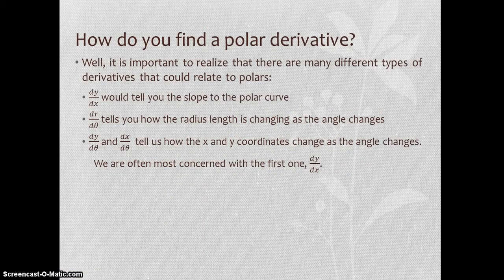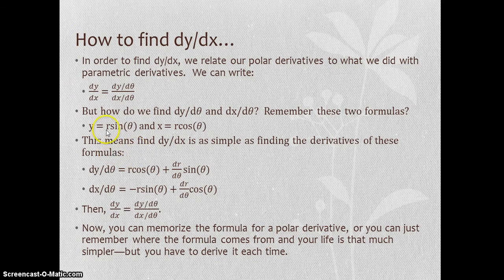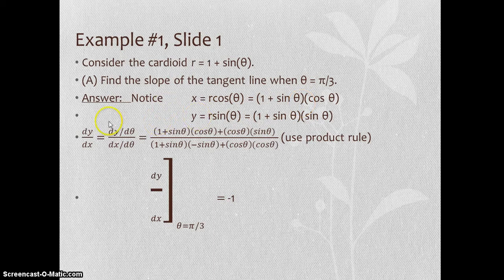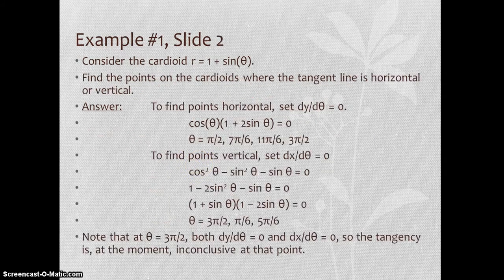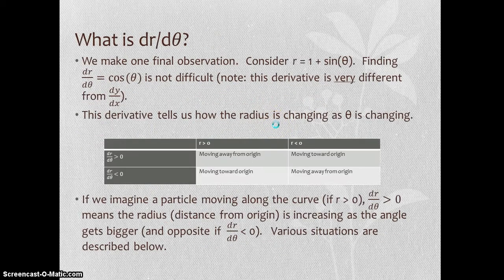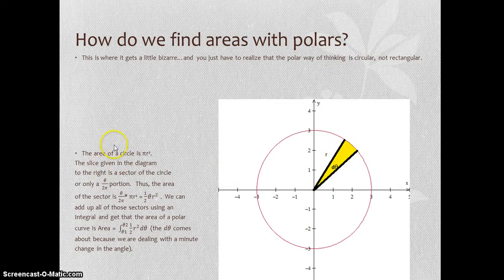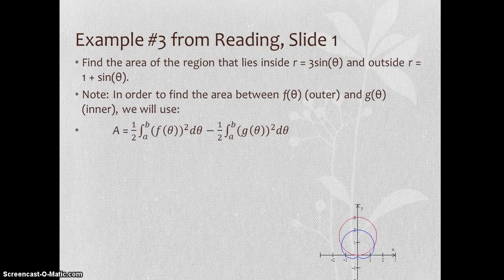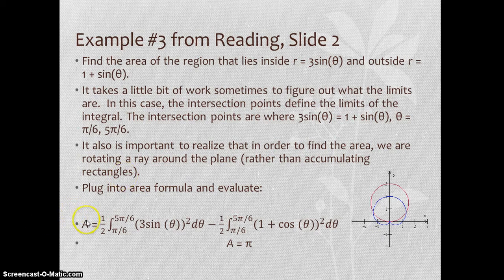polarequation video3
Description